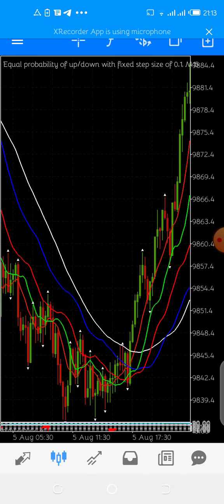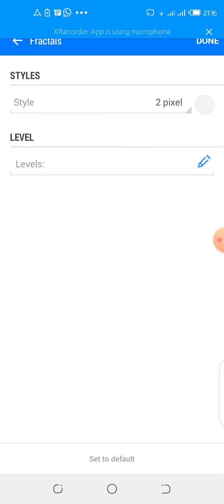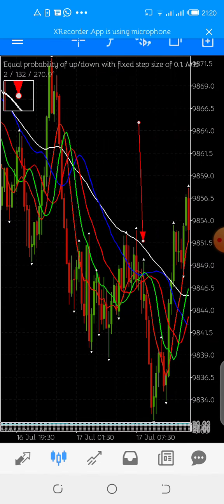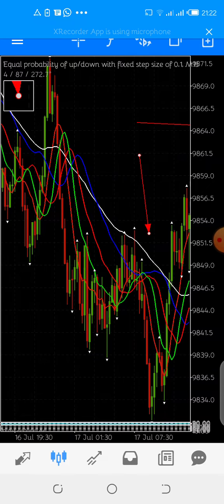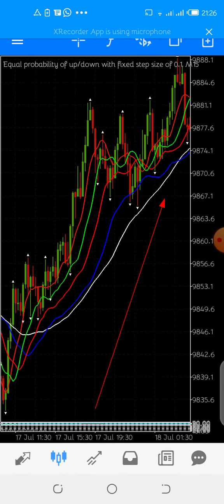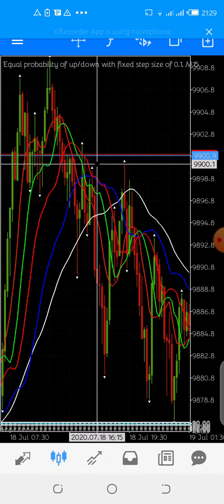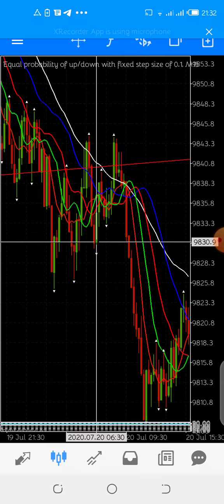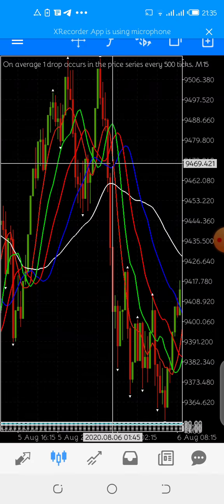Super strategy on How to trade all Volatility indices using Alligator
In this video, i am explaining how to use Alligator and Fractals to trade all volatility indices including VIX Volatility 75 and Boom and Crash.
To download the TDI indicator for free both mt4, mt5 and mobile, please visit this link:

In our channel you will also learn: How to catch spikes on boom_and_crash - BOOM AND CRASH STRATEGY - make money. How to trade spikes on boom & crash. How to Detect Spike In Boom and Crash. How to detect spikes on Boom and Crash easily. Best Way To Trade Spikes.